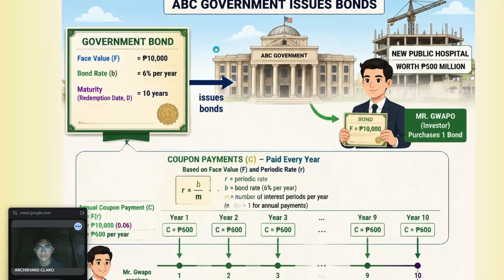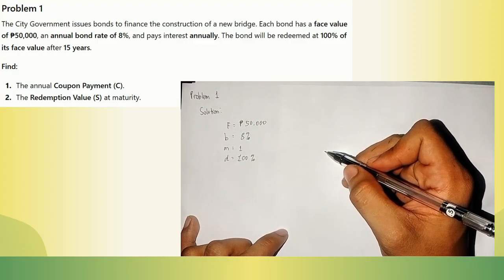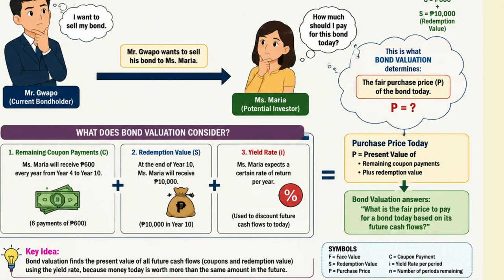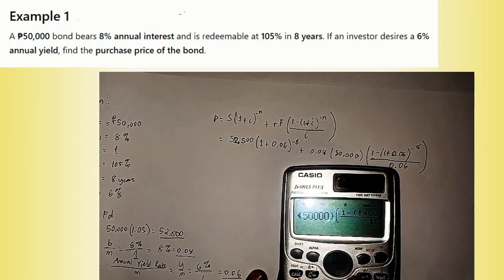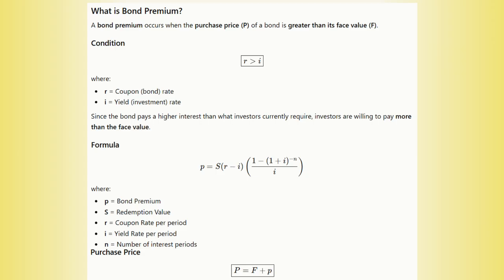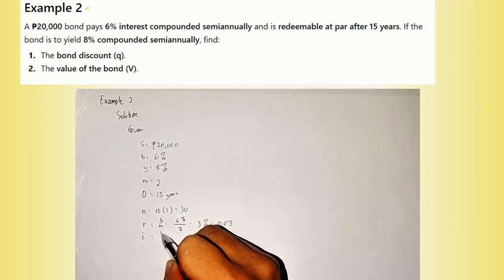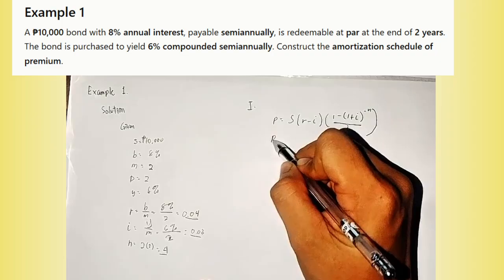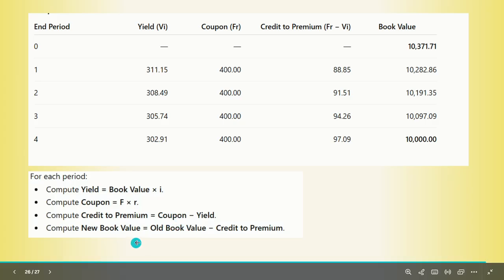CLARO VIDEO DISCUSSION - MOI BONDS